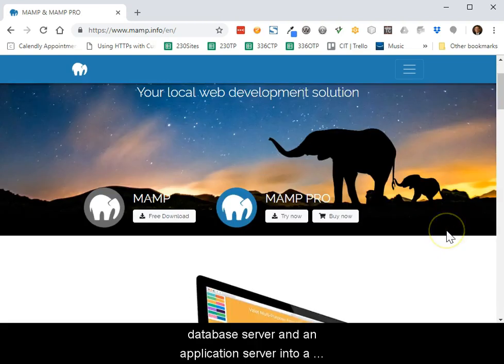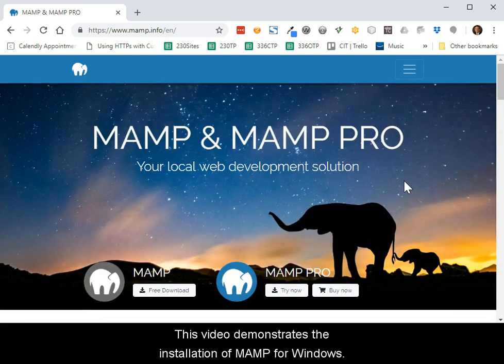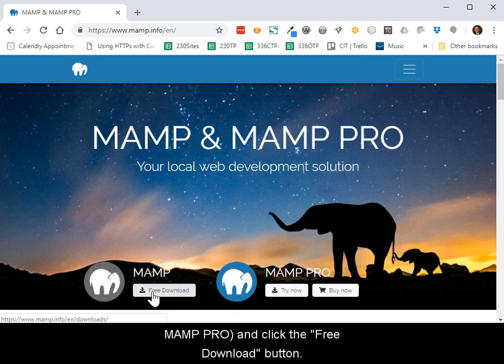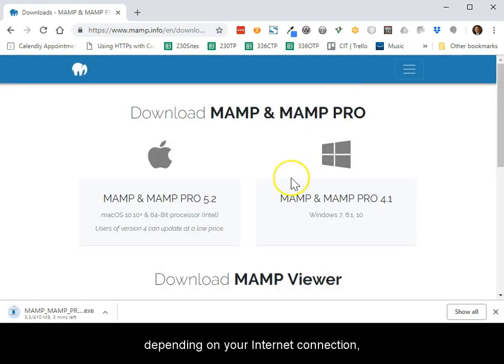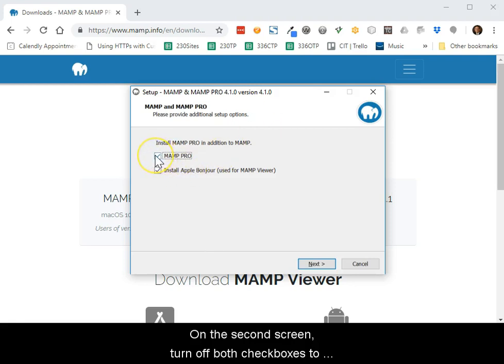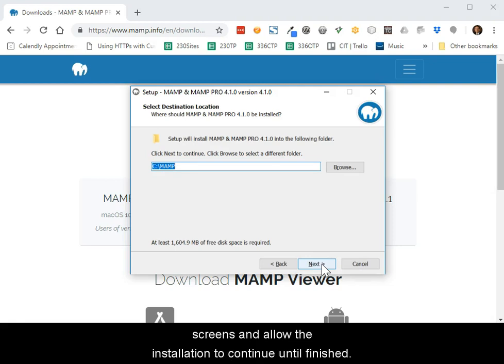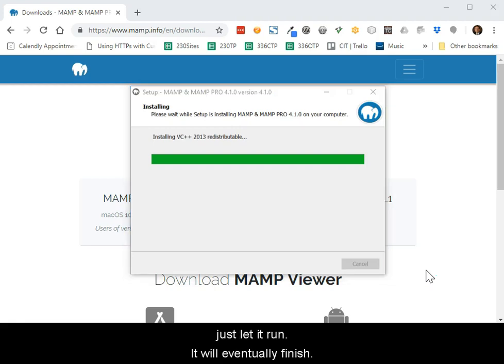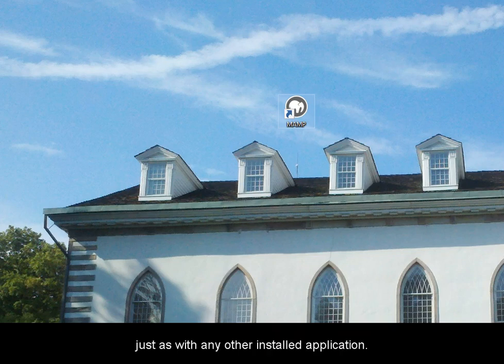MAMP for Windows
Downloading and installing MAMP for Windows. Video 1 of 3.
Video 1 - Installing MAMP for Windows